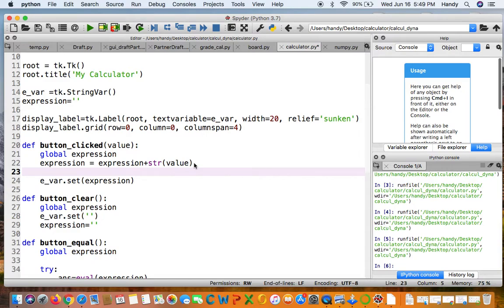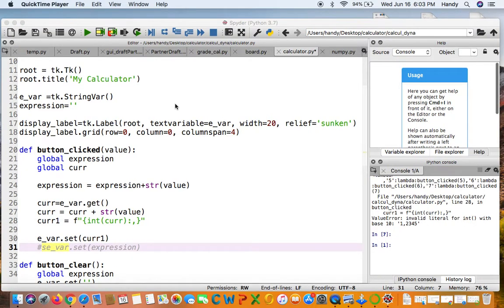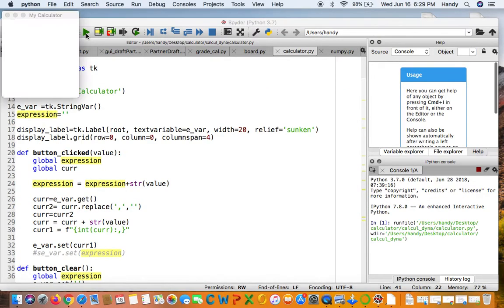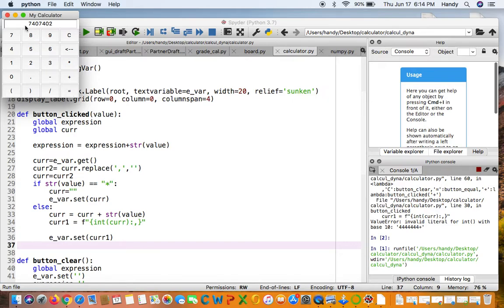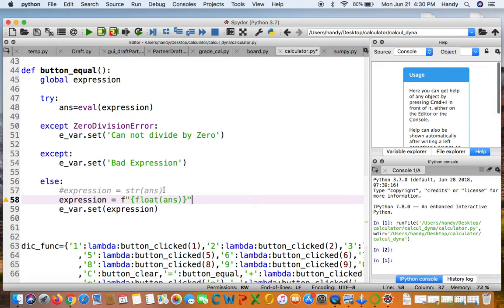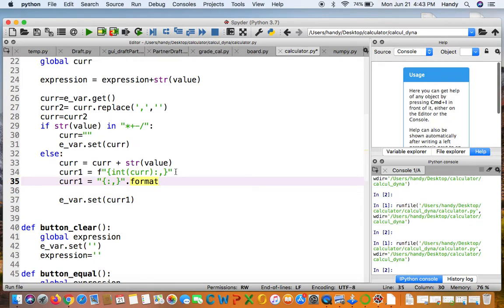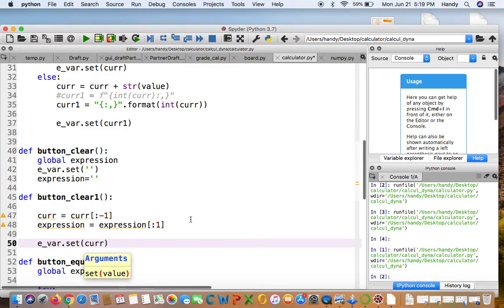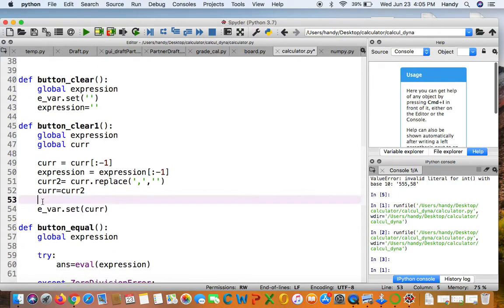GUI Calculator Using Tkinter Serie 5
In this Python Tkinter tutorial, I show how to apply thousand formatting to numbers; and also I add the code for the backspace button.